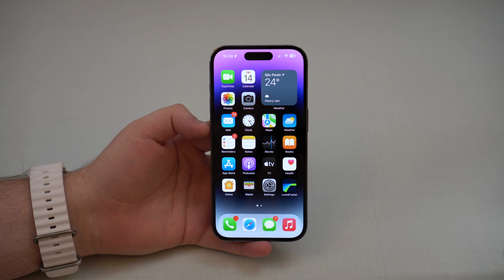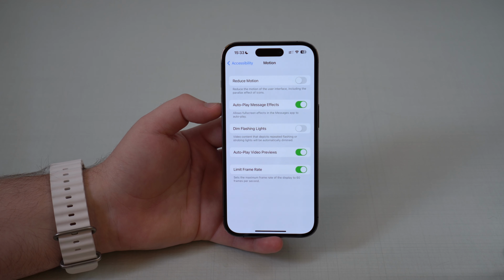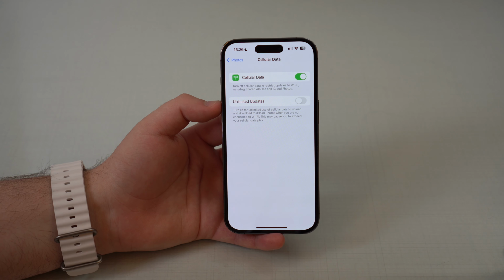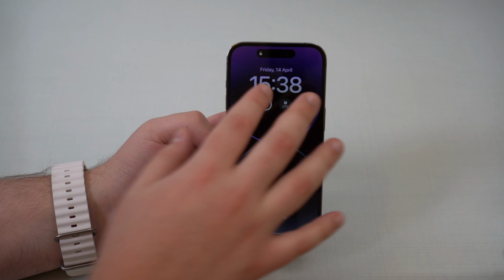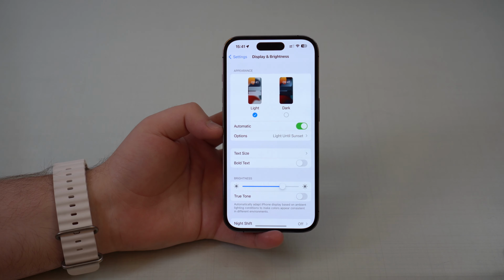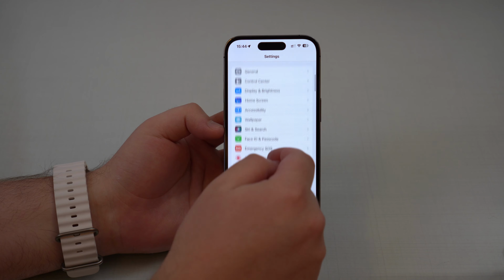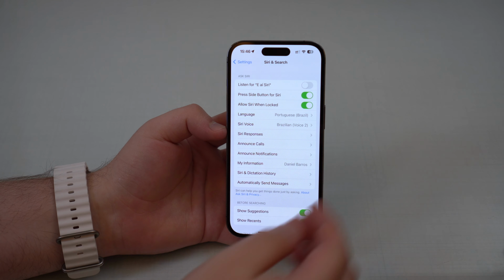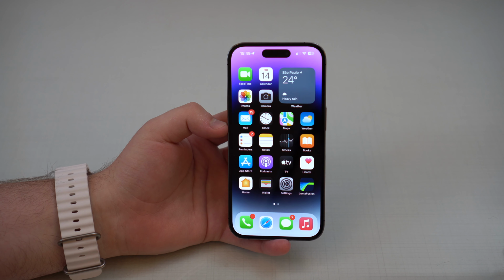Settings You Need To CHANGE to Save Battery Life on your iPhone!!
Change those settings and save a ton of battery life!